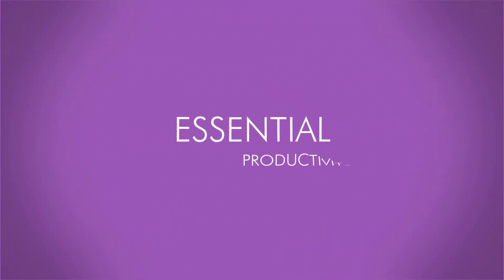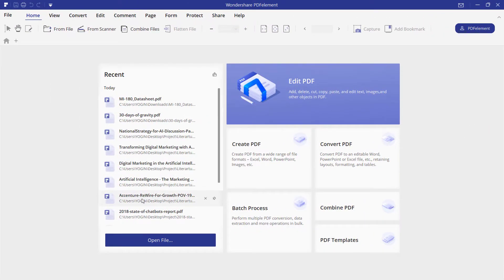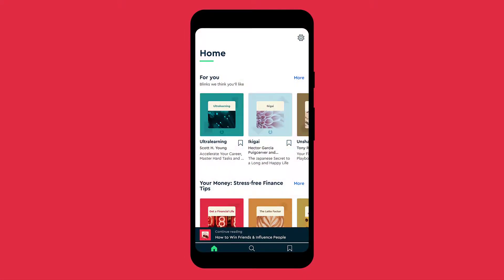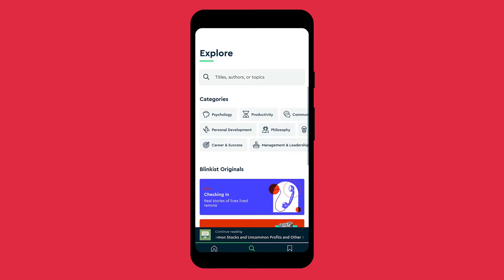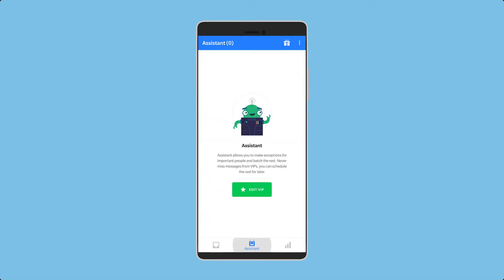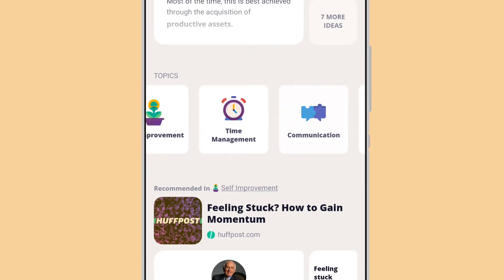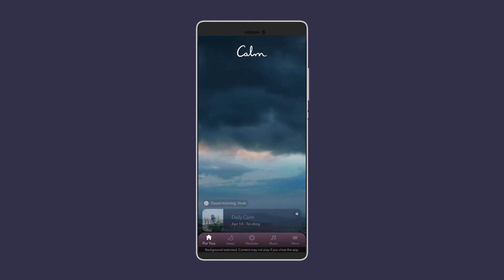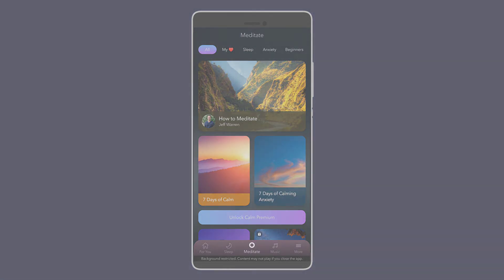Essential Productivity Apps You Should Be Using! (2020)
Work from home, get your productivity PDF solution more about